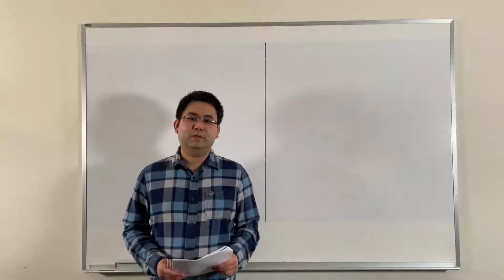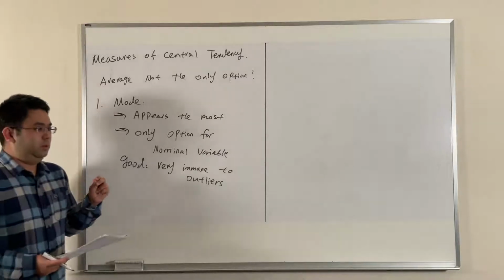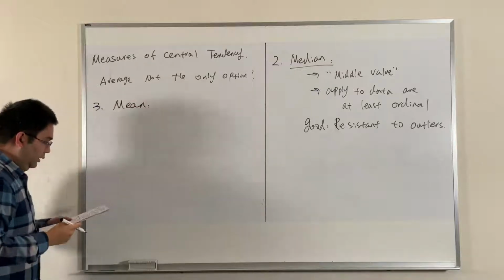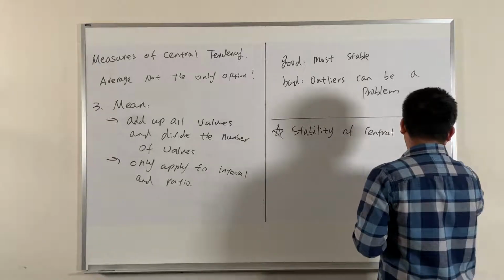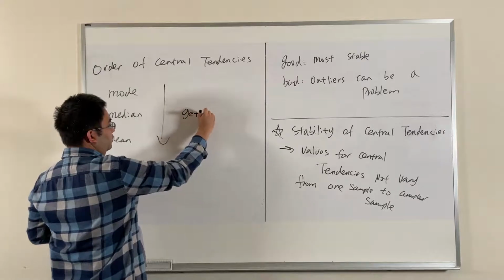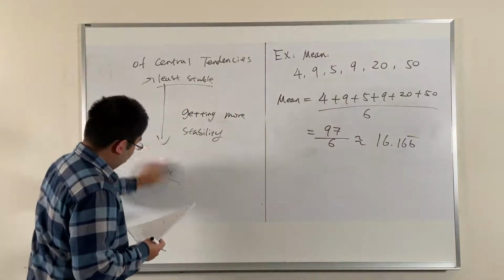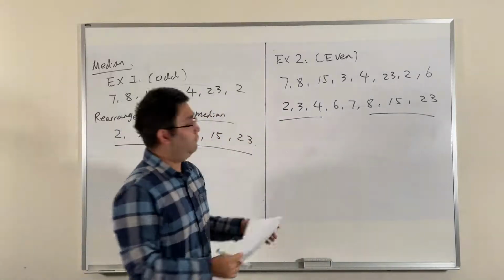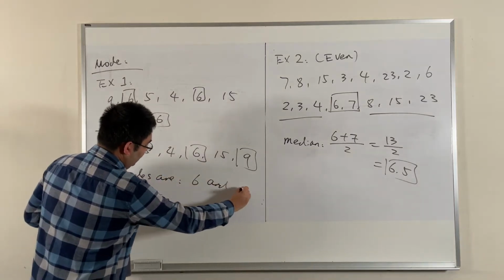Business Statistics: Mean, Mode, Median, and Stability of Central Tendencies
Mean, Mode, Median, and Stability of Central Tendencies